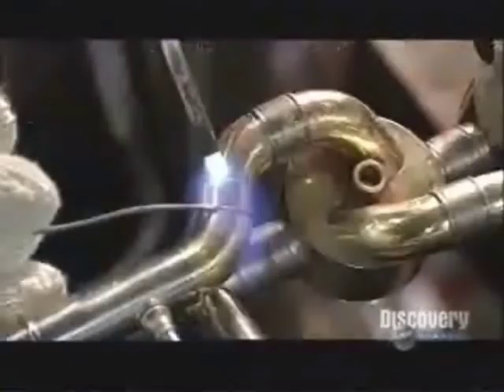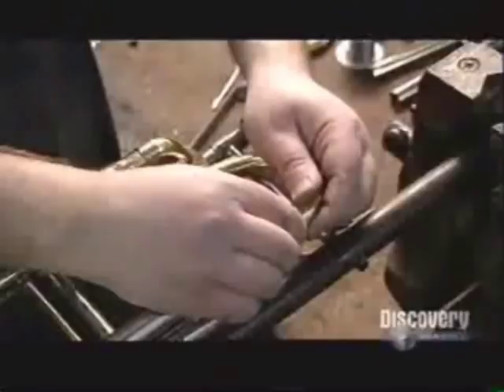Trombone Movie final